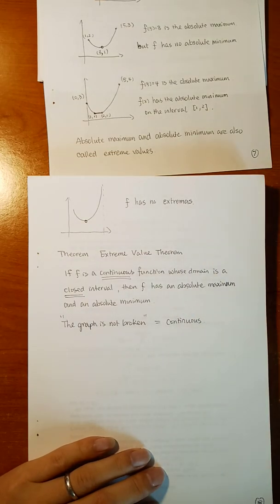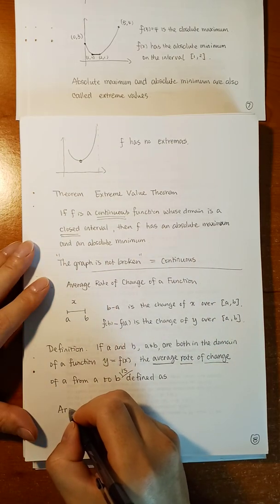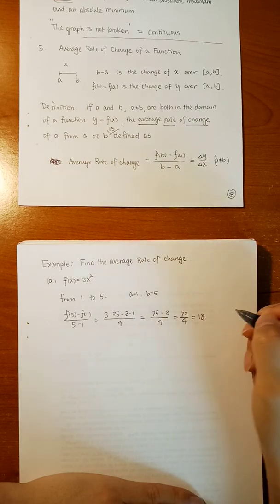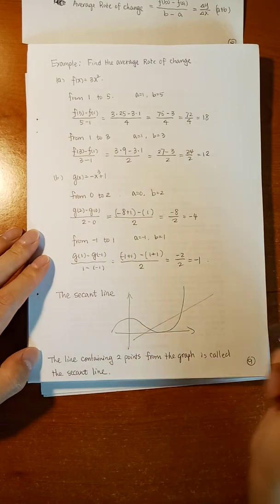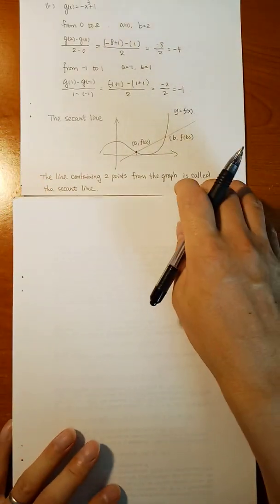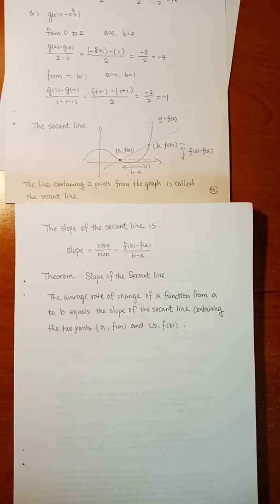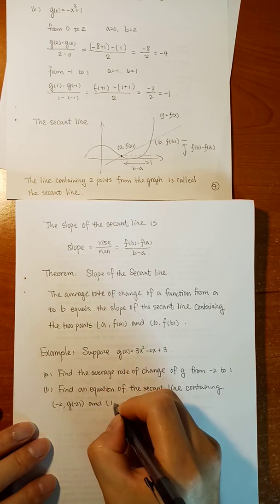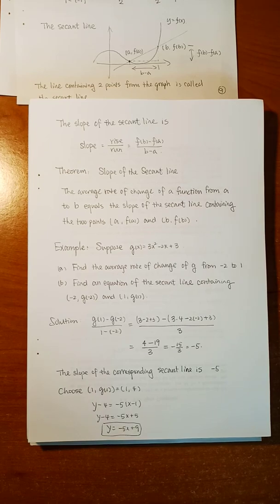Section 3.3 Part 2